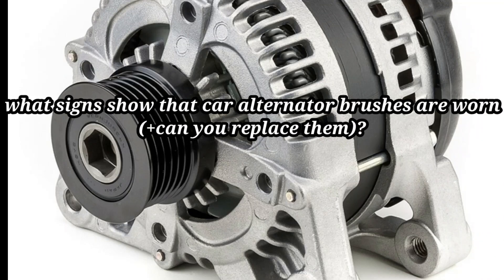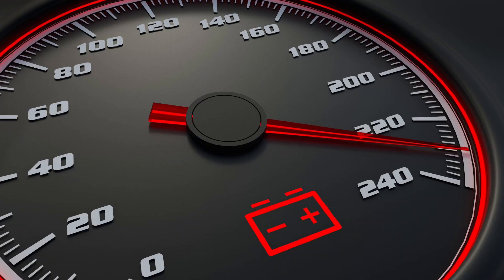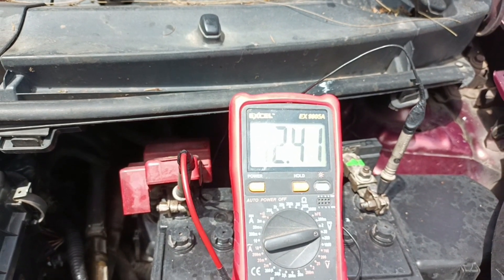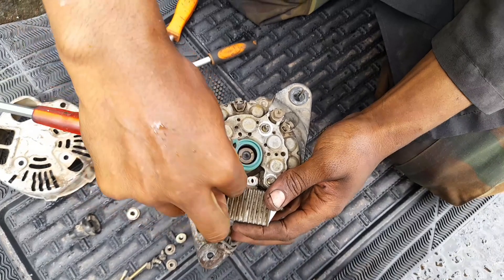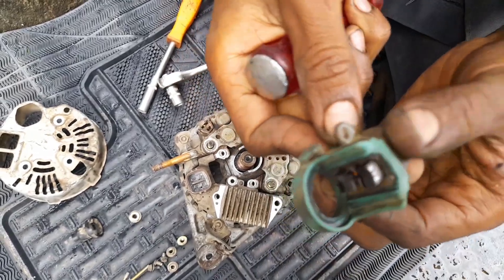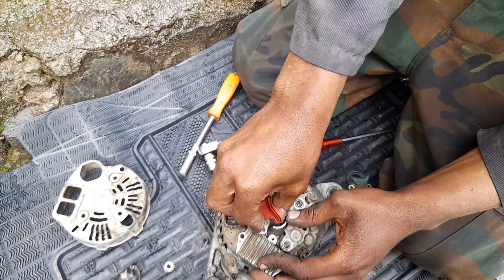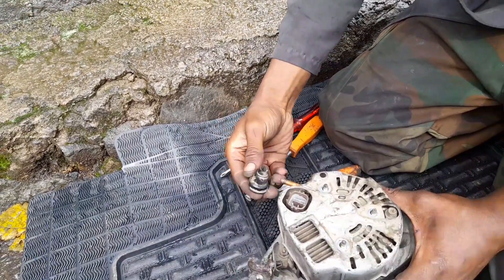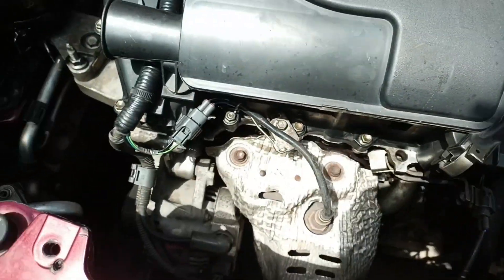What Signs Show that Car Alternator Brushes are Worn (+Can you Replace them)?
There is a good chance that your alternator’s brushes are worn if you have narrowed down the problem with your car’s electrical system to the alternator, ruled out both weak cable connections in the electrical system, a bad battery, and the alternator been in service for several hundred thousand miles.
How long the car alternator brushes last depends on the quality of the alternator build and to a certain extent whether is a new OEM alternator or a refurbished alternator.

Some car owners have replaced them at about 170,000 miles mark while others have done 250,000 miles + without replacing them.

If in doubt contact a qualified auto mechanic for assistance.